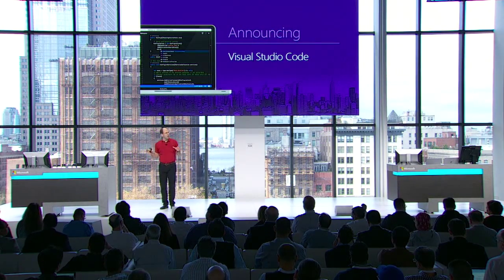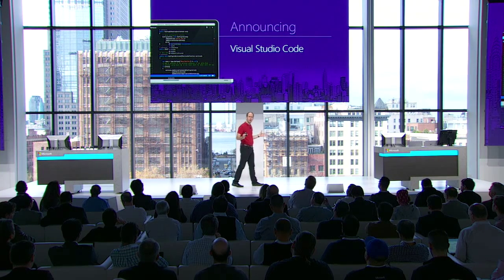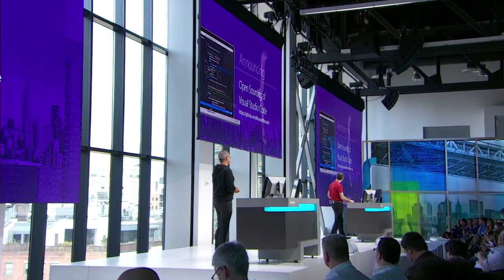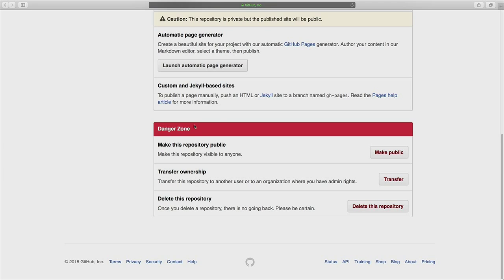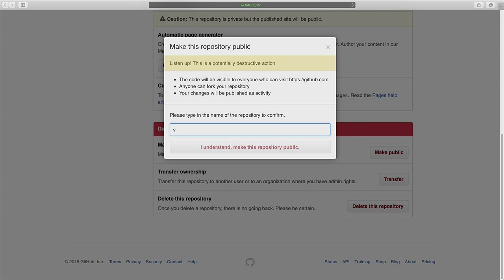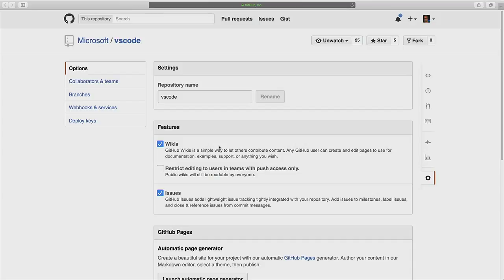Visual Studio Code, now open source, with extensability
In this video you'll see Scott Guthrie make an exciting announcement that Visual Studio Code is now open source! Scott is then joined on stage by Erich Gamma, who pushed the "open source" button in the GitHub repo and demoed the new extensibility support with his own custom extension.